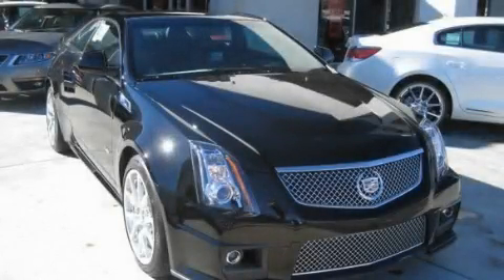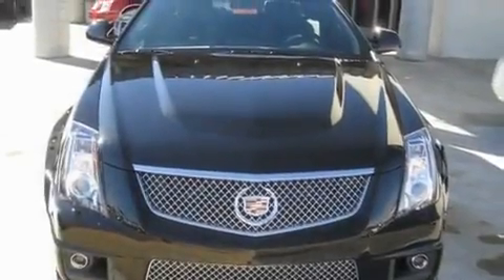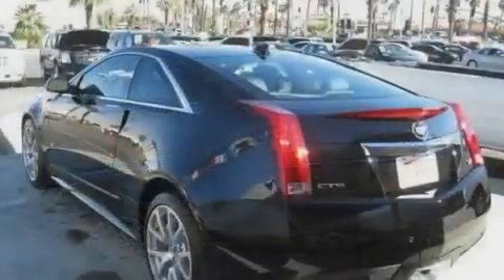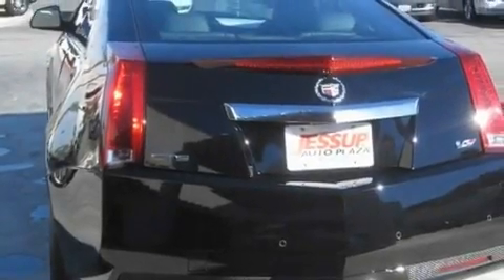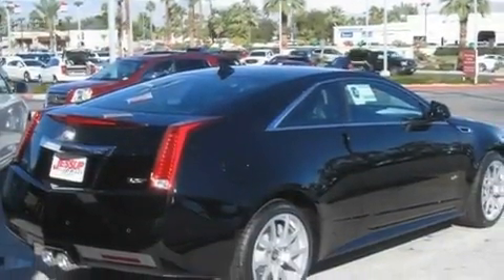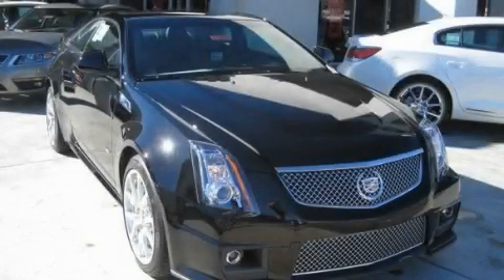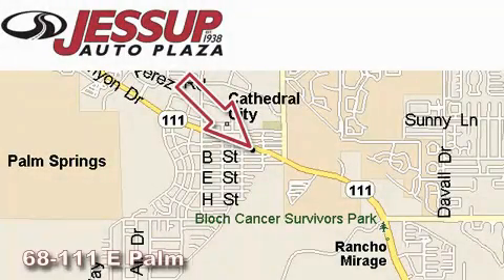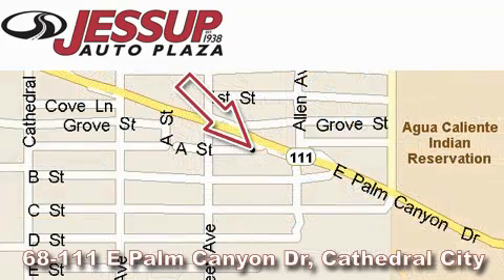2011 Cadillac CTS-V Coupe Palm Springs CA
We are proud to present this 2011 Cadillac CTS-V Coupe.

 Year: 2011
 Make: Cadillac
 Model: CTS-V Coupe
 Engine: 6.2L supercharged V8
 Trans.: Automatic
 Exterior: Black

 Interior: Other

 68-111 E Palm Canyon Drive

 2011 Cadillac CTS-V Coupe Cathedral City CA